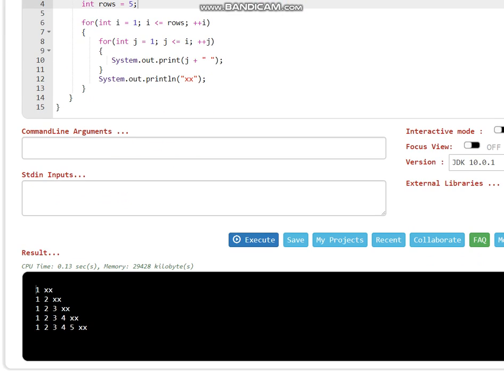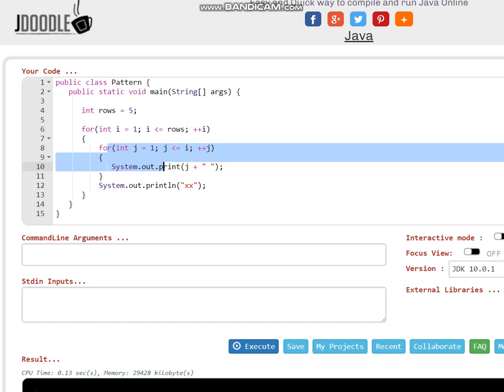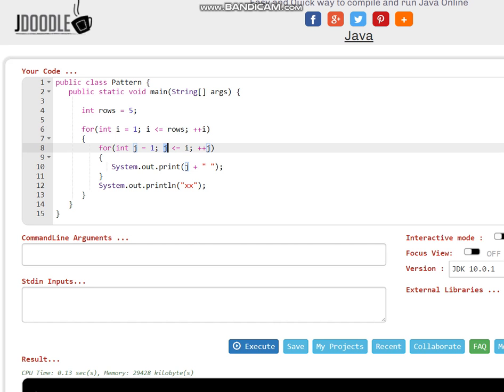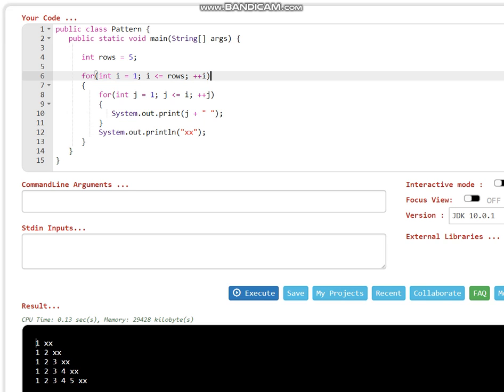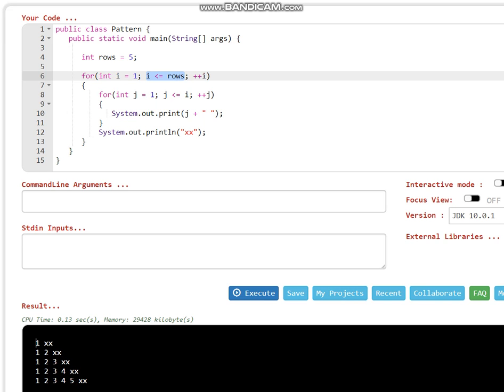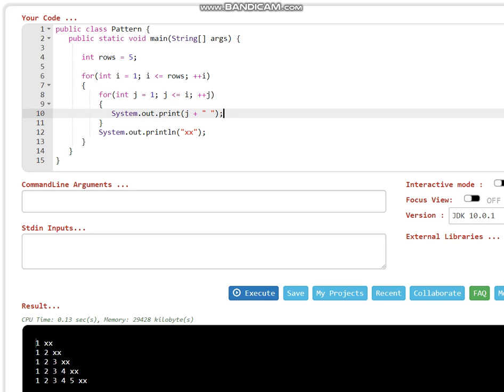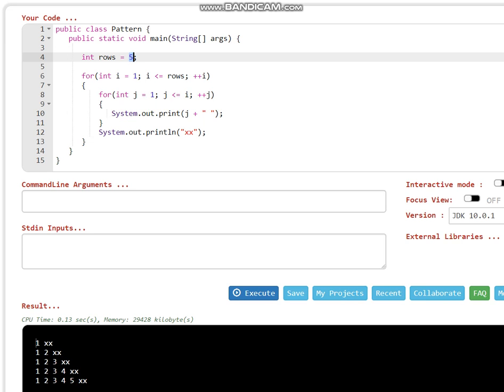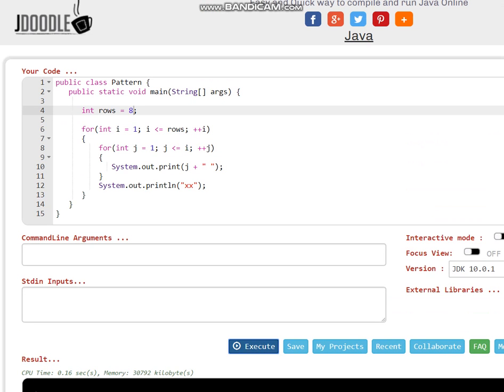JAVA Nested Loops step by Step Explanation (1)